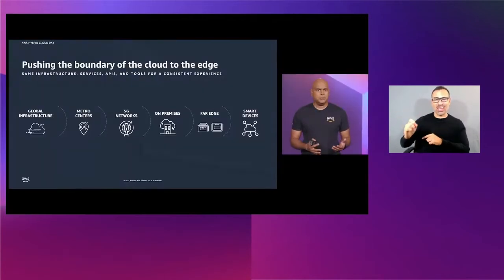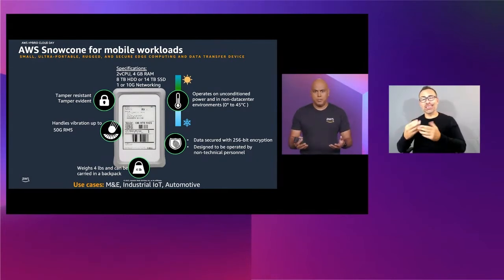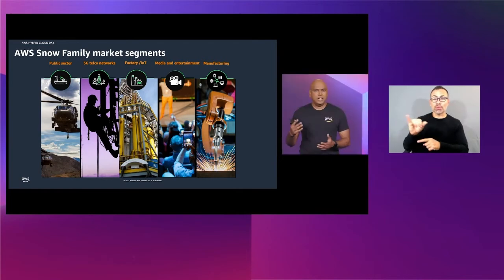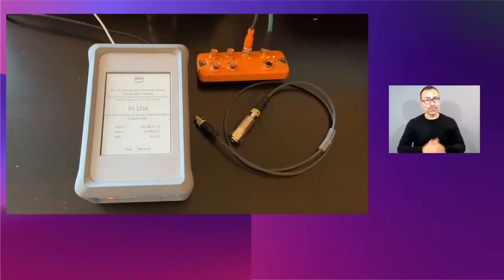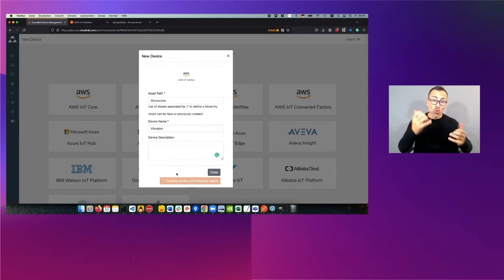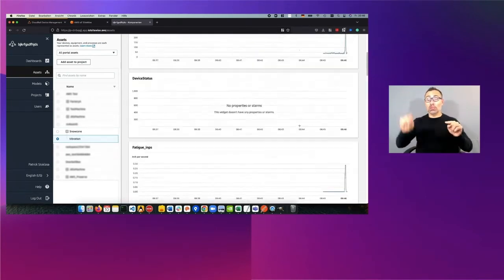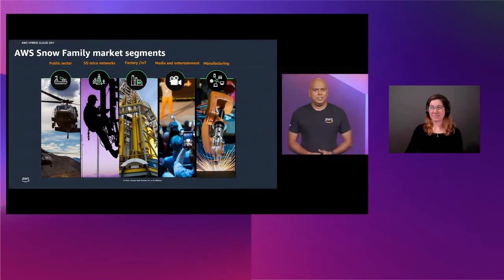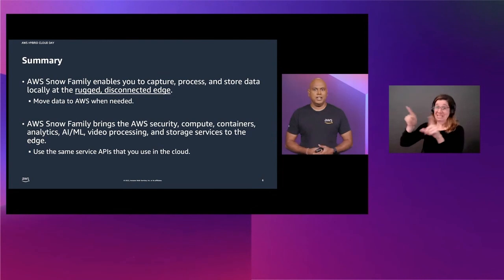Hybrid Cloud Day 2022: Process data locally at the rugged and mobile edge using AWS Snow Family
Presenters: Nits Jeganathan, Senior Technical Product Manager at AWS, Akhil Gokul, Vice President, Product Management at JMA Wireless, and Patrick Stoklasa, CTO at CloudRail

AWS Snow Family enables customers to deploy AWS-based solutions to capture, transform, and move data from the rugged and mobile edge to the cloud. We think of the rugged and mobile edge as locations with denied, disrupted, intermittent, and limited (DDIL) connectivity, such as construction sites, oil platforms, or mobile environments such as ships, autonomous vehicles, airplanes, space stations, and rapidly deployed military forces. In this session, you will learn how telecommunications and manufacturing customers operating in DDIL environments effectively process data locally at the edge for real-time insights.